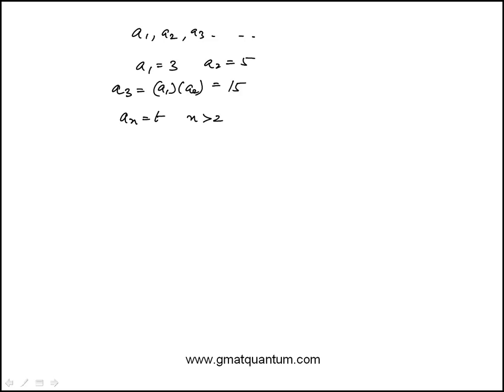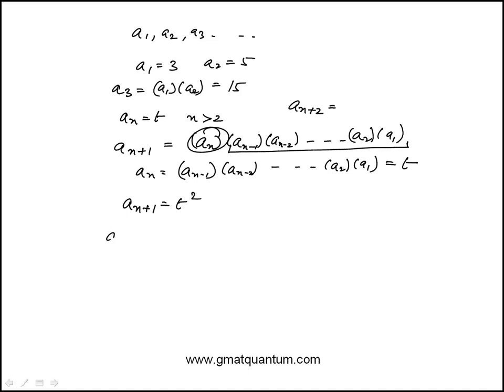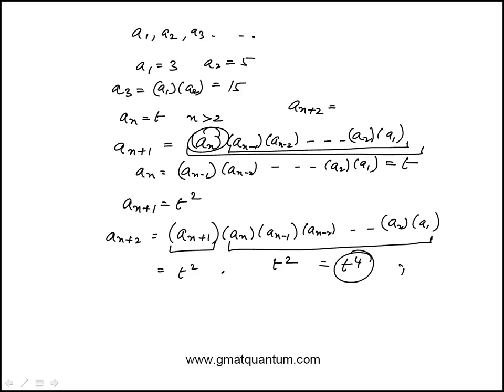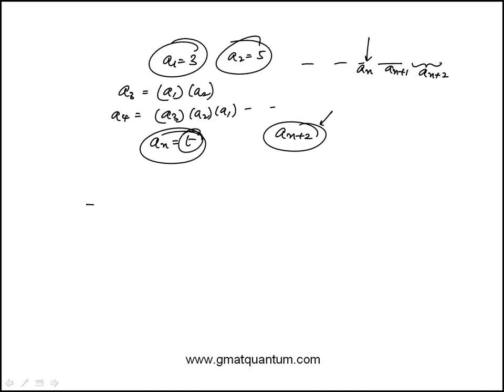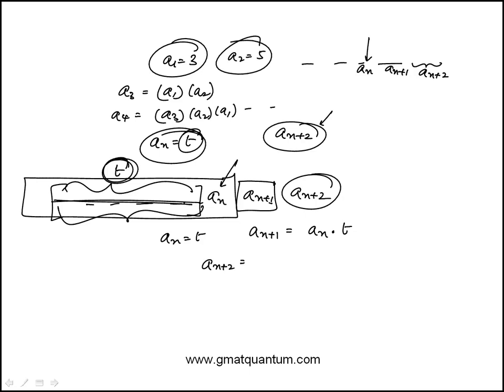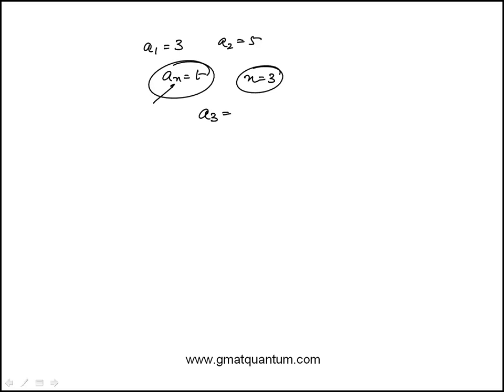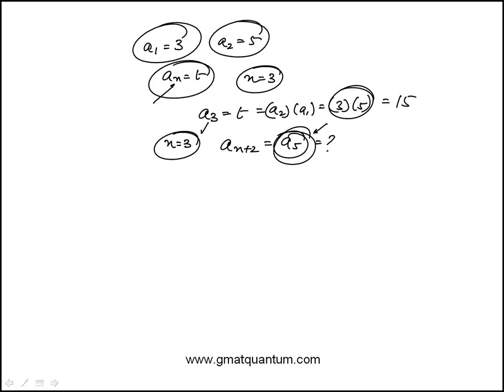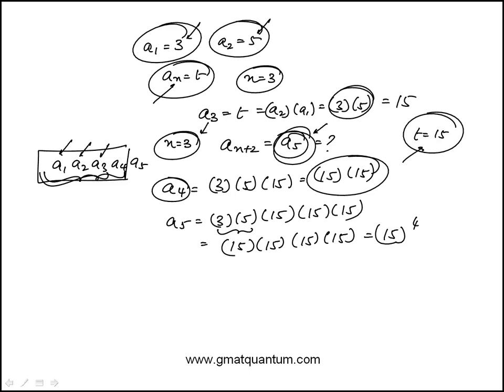Question 237 Quantitative Reasoning GMAT Official Guide 2024 2025 Three methods